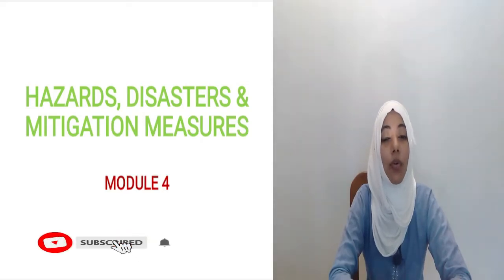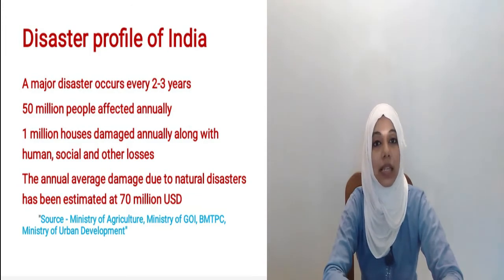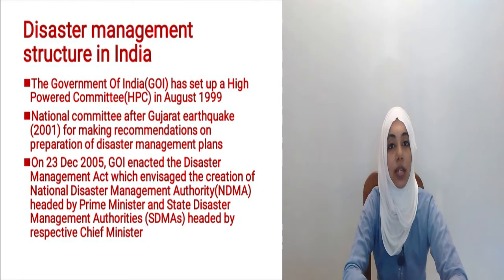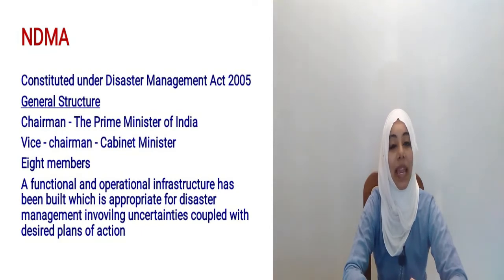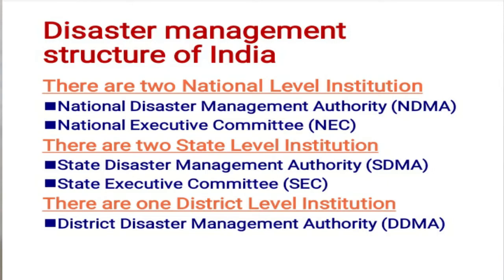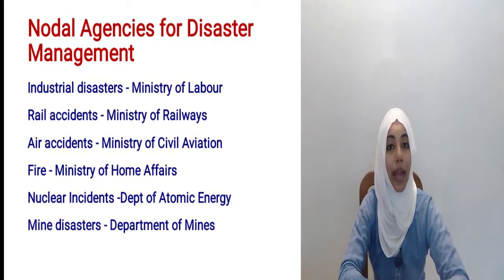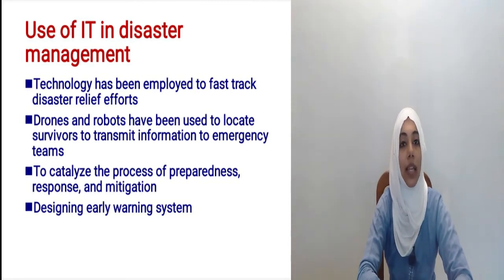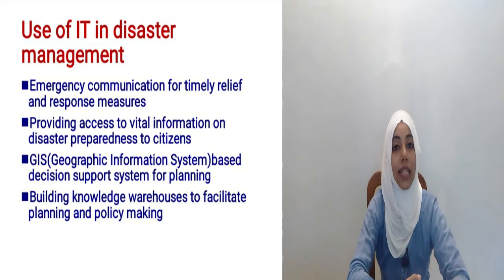Disaster Profile of India, Use of IT in Disaster Management(Module 4, Part 50)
Vedio explains small four topics from the fourth module, "Hazards, Disasters & Mitigation Measures".
1. Disaster profile of India
2. Disaster management structure of India
3. New & emerging approaches in disaster management
4. Use of IT (GIS, GPS) in disaster management
India is one of the most disaster prone countries in the world. Over 65% land area vulnerable to earthquake, 70% of land under cultivation prone to drought, 5% of land to floods and 8% of land to cyclones.